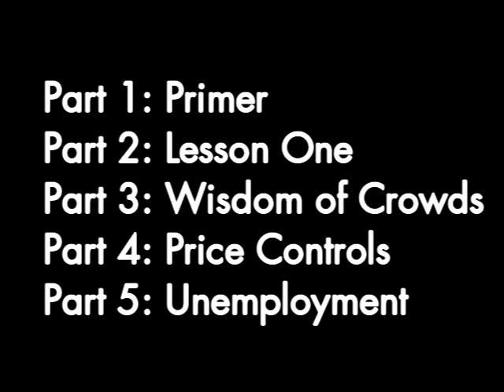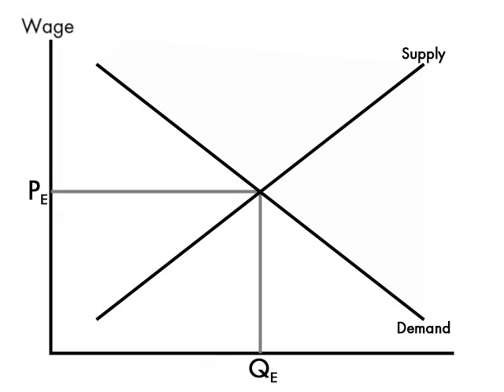Economic Basics Part 4: Price Controls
Is price gouging bad? Is Minimum Wage good? We'll see what government price controls do compared to the market setting the price.